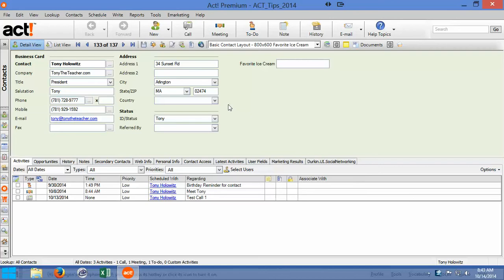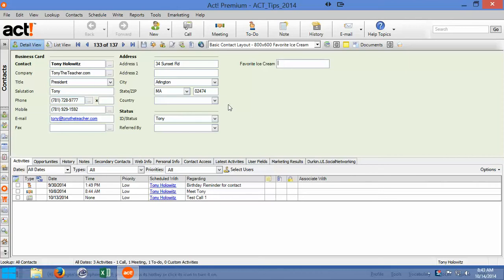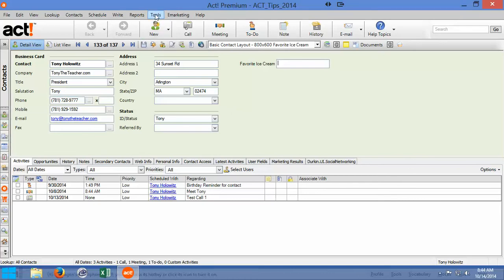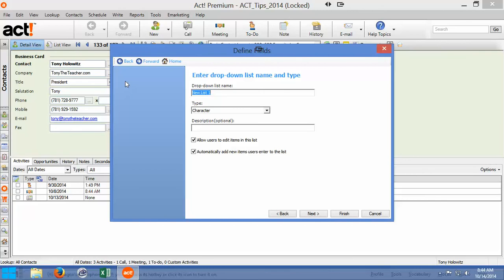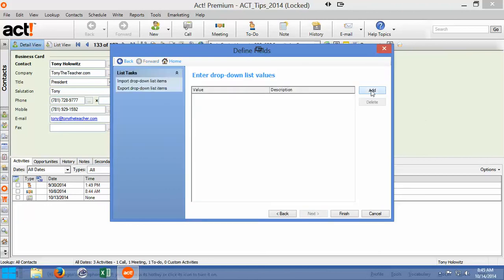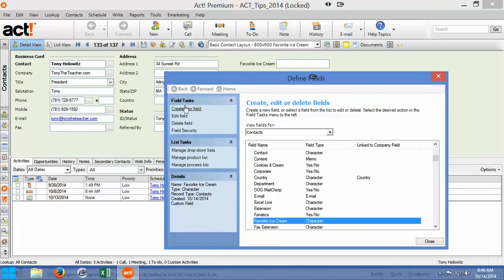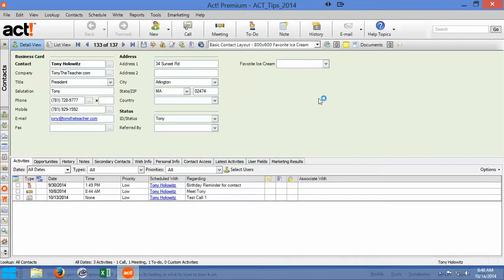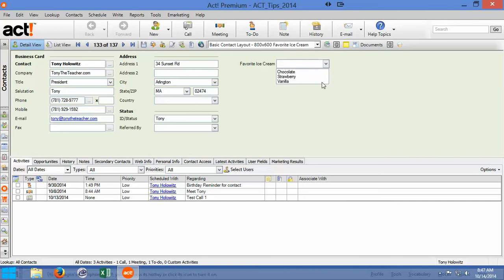Creating a Dropdown List in Act CRM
In the YouTube tutorial "Creating a Dropdown List in ACT," Tony Holowitz guides viewers through the process of setting up a dropdown list in Act CRM, using the example of an ice cream flavor selection for a fictional ice cream business. Initially, Tony recaps a previous session where a field titled "Favorite Ice Cream" was created. He emphasizes the importance of dropdown lists for ensuring data accuracy and preventing misentries such as misspellings, which can lead to incomplete data retrieval.

Tony begins by navigating to the "Define Fields" section under the tools menu, where he selects "Manage Dropdown List" to create a new list named after the previously made field. He stresses the importance of setting up the list so that it's controlled and cannot be edited by end users, ensuring that the data remains consistent. To demonstrate, he adds a few standard flavors—vanilla, chocolate, and strawberry—to the list.

Once the dropdown list is created, the next step is integrating it with the existing "Favorite Ice Cream" field. Tony goes back to the field settings, selects "Use Dropdown List," and applies the newly created list to the field. He completes the setup by opting out of the option to allow historical changes tracking, considering it unnecessary for this context.

Tony hints at advanced data collection possibilities, such as accommodating multiple selections for broader categories, which would be better served by checkboxes—a topic he promises to cover in an upcoming tutorial. The video wraps up with Tony affirming the setup's completion and the dropdown now showing the correct options on the screen.

Key points from the tutorial include:
- Dropdown lists enhance data accuracy by limiting entries to predefined options.
- It's crucial to lock dropdown lists to prevent unauthorized edits and maintain data integrity.
- Applying a dropdown list to a specific field involves a simple navigation through Act's interface.
- While dropdown lists are ideal for single-option fields, checkboxes are suggested for fields requiring multiple selections.
- Future tutorials are planned to address more complex data entry scenarios, such as using checkboxes.